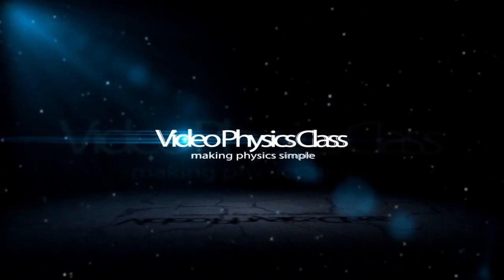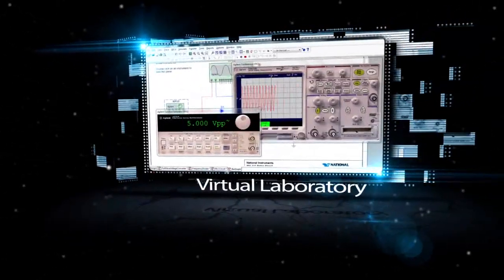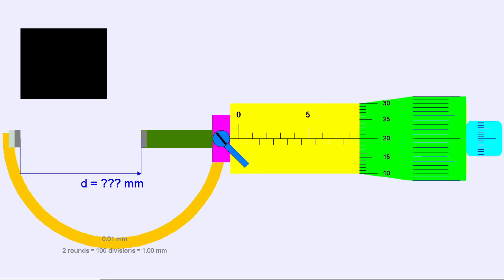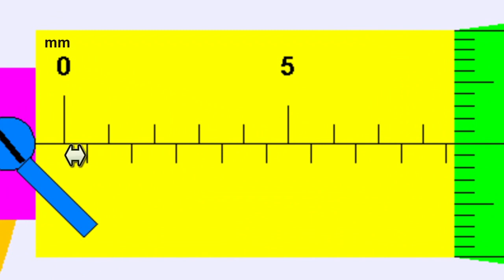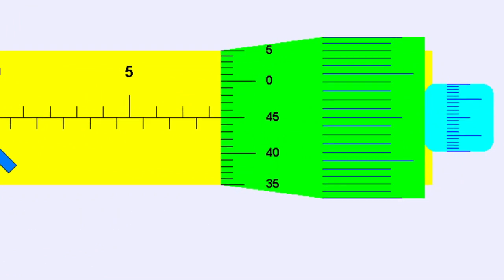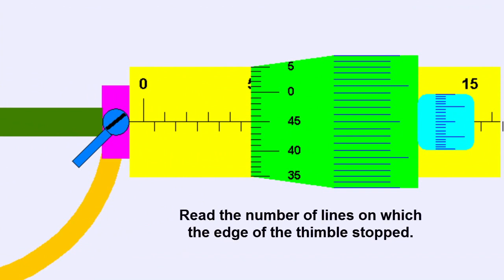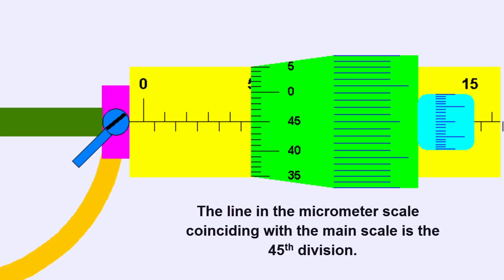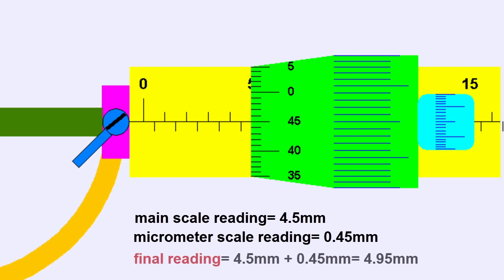Video Physics Class Instructional Video Series- How To Use Micrometer (ENG)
Using Video- simulation to instruct reading micrometer caliper measurement.

for the simulation.